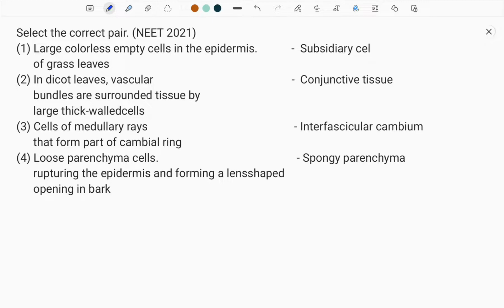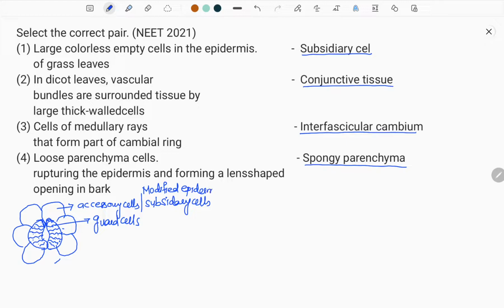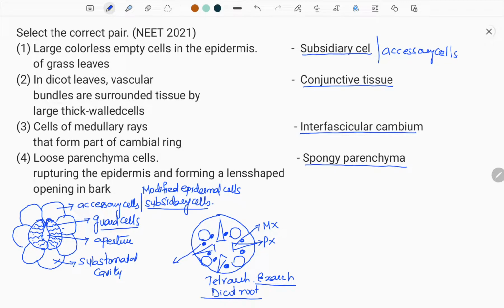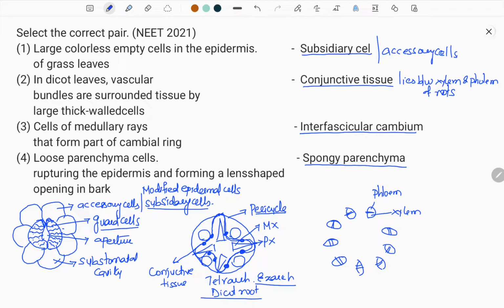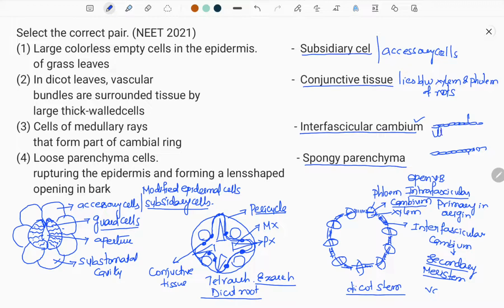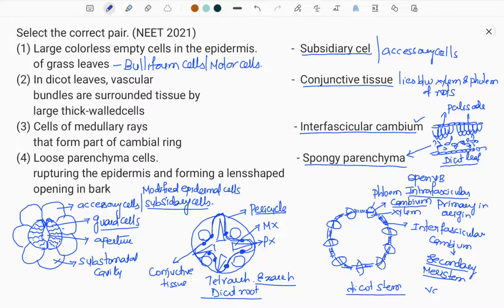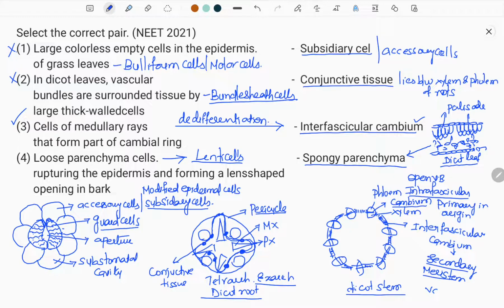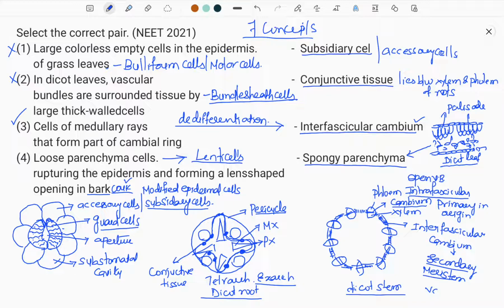Subsidiary Cells | Conjuctive tissue | Inter fascicular cambium | Spongy tissue | NEET 2021 Botany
Description of Interfascicular cambium, Spongy tissue, Lenticels, Bundle sheath cell, Vascular cambium. The role of Vascular cambium, Lenticels, Bundle sheath cells, Bulliform or Motor cells, as well as the role of Conjuctive tissue in the formation of Vascular cambium in dicot Root